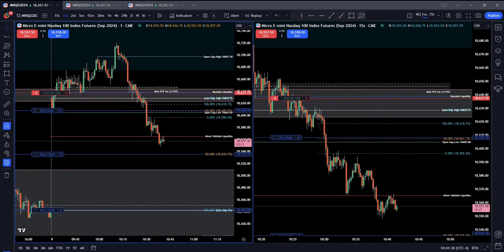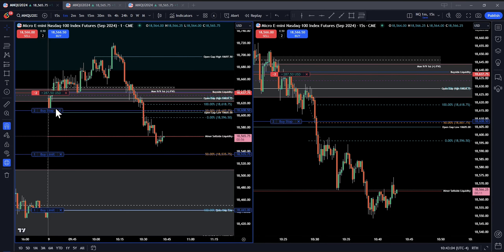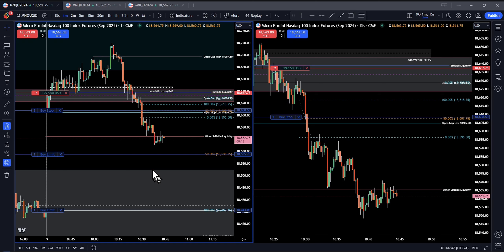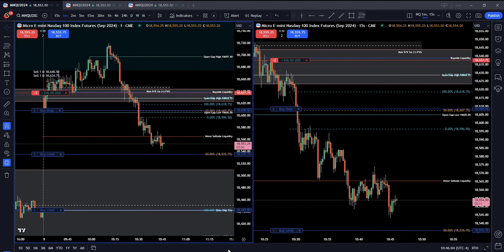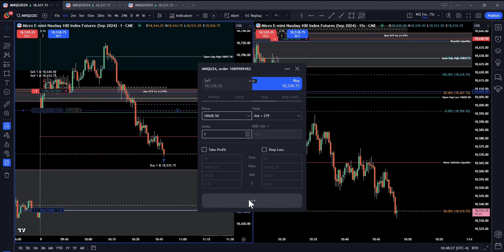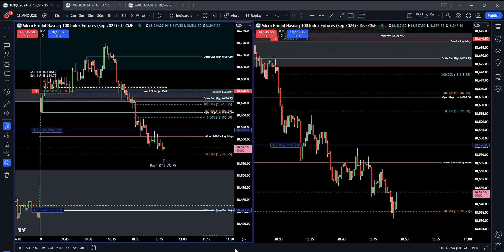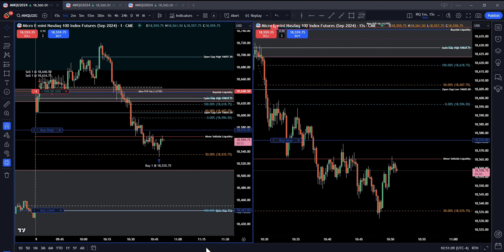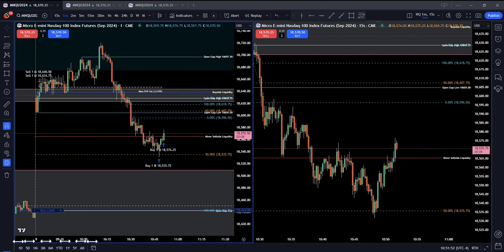Live Execution 9-9-2024 Shorting NQ Futures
Bulls Beware Caution Ahead

Live Execution Trading Micro NQ targeting opening gap fill to the downside.
Wishing you all profitable trades ahead. Until next time, happy trading!

~SniperTrader
"Seize Opportunities, Let FOMO Go - Your Next Trade Awaits."
"See Money, Take Money: Your Path to Wealth and Freedom."

The only 4 books you need to be a successful day trader.

 Day Trading Volume 1 - Make a Living Day Trading

Day Trading Volume 2 - The Candlestick Pattern Playbook

Companion Book to Day Trading Volume 1 - Stock Rating System and Log Sheets

Day Trading Volume 4 - Day Trading the Open

Other Helpful Links to Support Your Trading Journey:

(I use this for all confidential services, banks, brokerages, etc.)

Some links in the video descriptions might earn me a few pennies if you click on them and make a purchase.